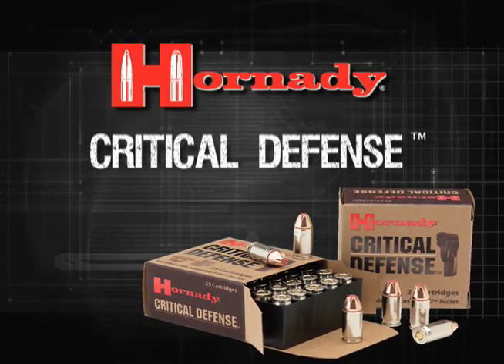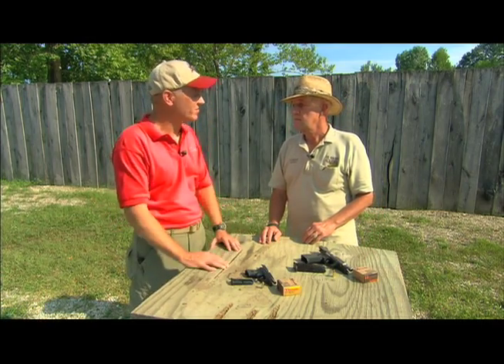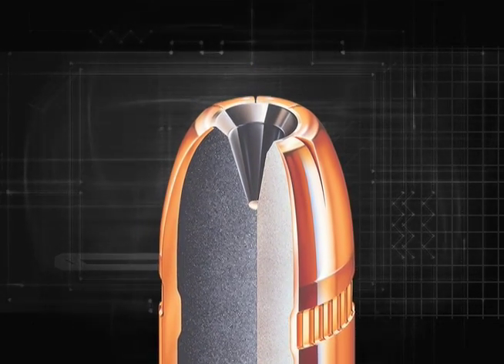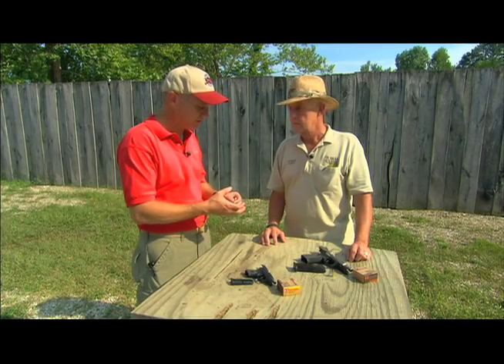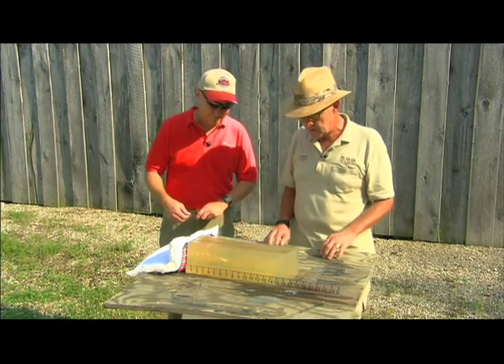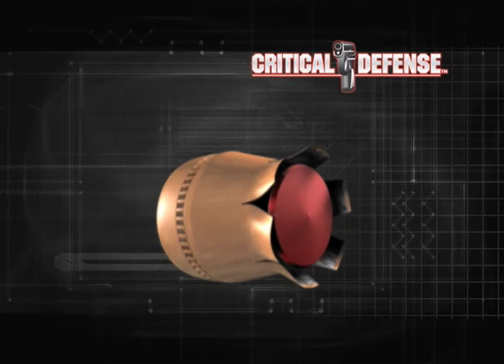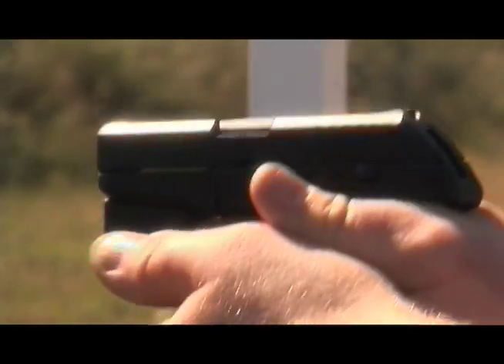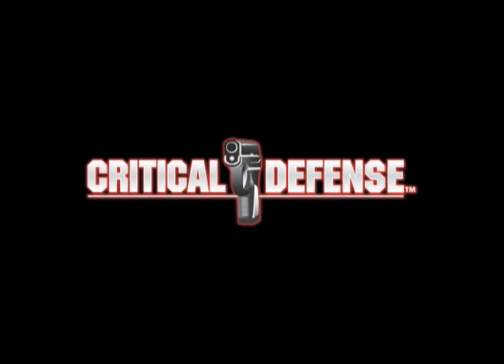Crtical Defense 2009 Product Overview from Hornady®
Hornady is proud to announce some fantastic, much awaited new additions to the Critical Defense line, the 357 Magnum, 40 S&W, 45 Auto and 12 gauge 00 Buckshot Critical Defense loads.